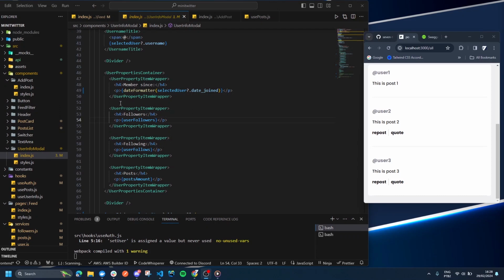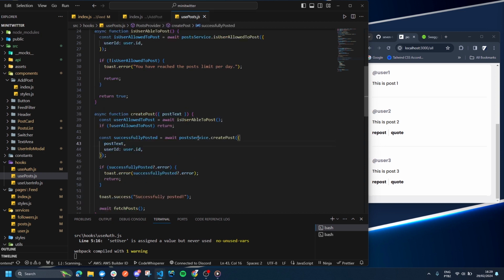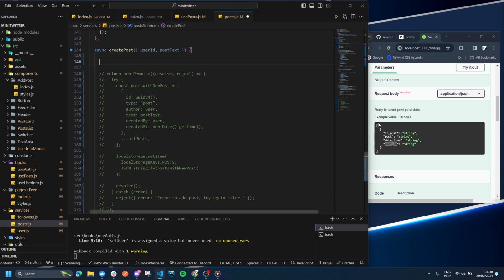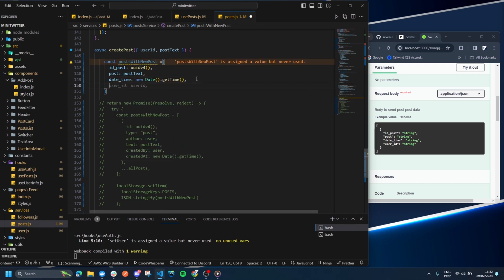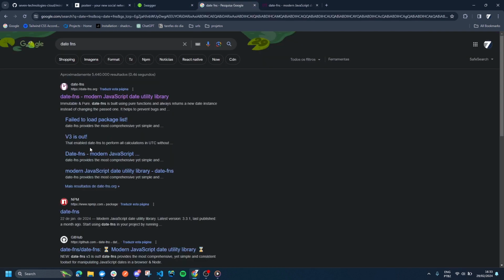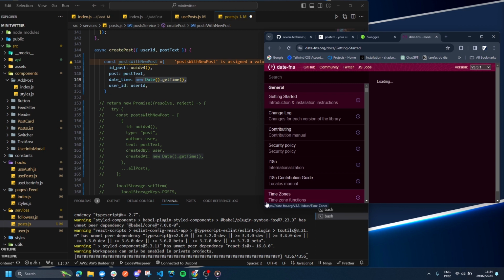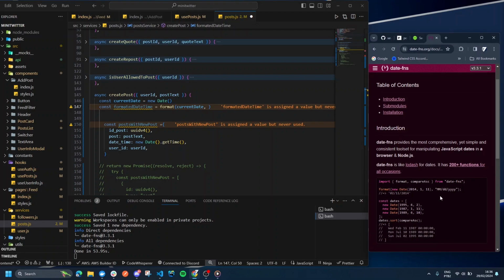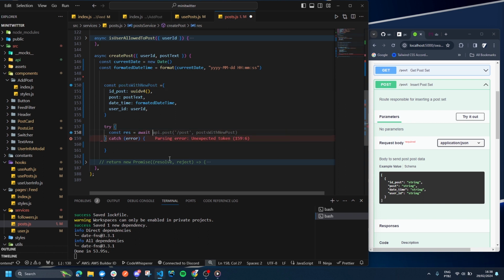Streamlining Post Creation with Enhanced Data Handling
Navigating through the intricacies of post creation within Mini Twitter, a meticulous approach to data handling is paramount. By integrating essential functionalities and addressing schema changes, the platform aims to streamline user interaction and engagement. Leveraging API endpoints and external libraries like date-fns, the process of creating and formatting posts is optimized for a seamless user experience. With a focus on error handling and data integrity, Mini Twitter is poised to elevate user engagement to new heights.